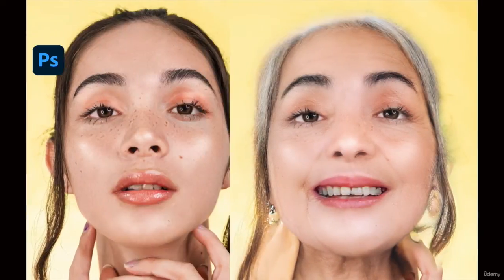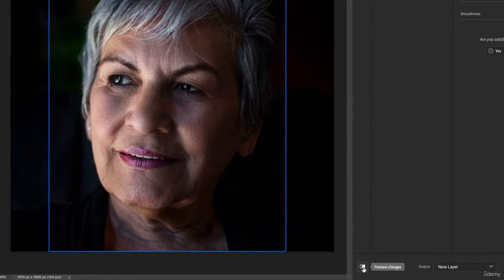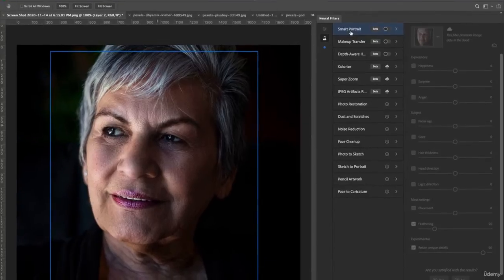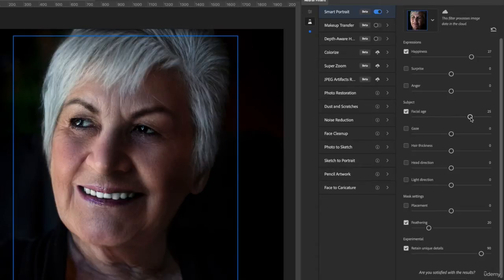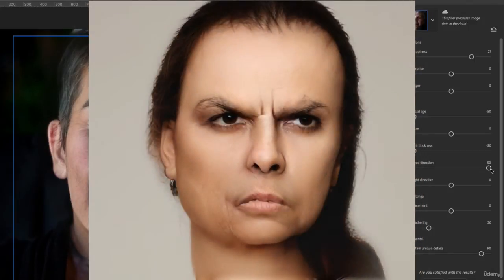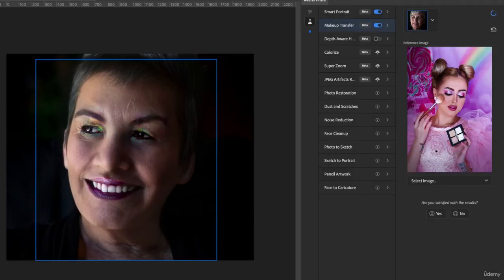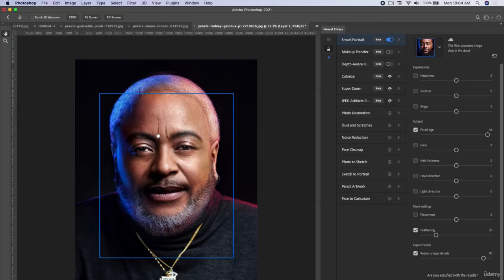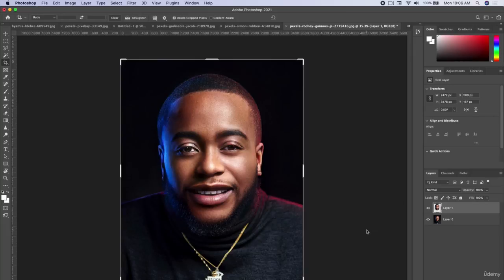NEW! The Neural Filter AI Technology in Photoshop 2021